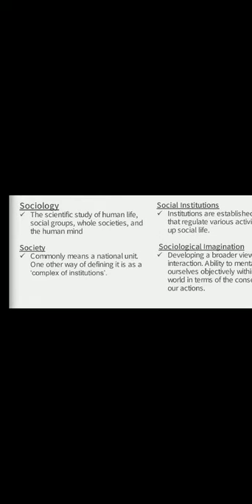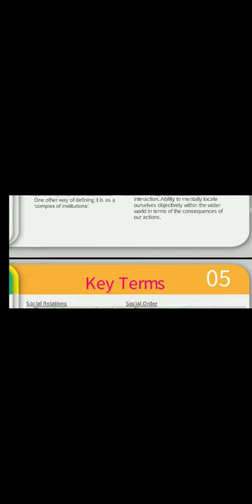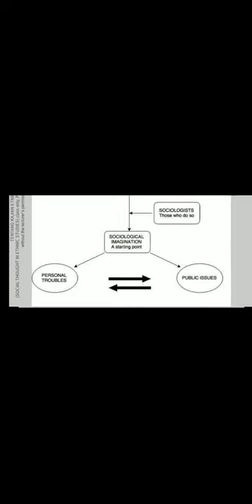RERE 6022 Social Theories in Ethnic Studies Lecture 1.1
Topic: What is Sociology

Lecture by Dr. Rachel Chan Suet Kay, Research Fellow, Institute of Ethnic Studies (KITA), National University of Malaysia (UKM).

These slides are strictly for circulation within the RERE 6022 - PEMIKIRAN SOSIAL TENTANG KAJIAN ETNIK
(SOCIAL THEORIES IN ETHNIC STUDIES) class only. Please do not share or reproduce without the lecturer’s permission.

References:

Cuff, E. C., Dennis, A. J., Francis, D. W. & Sharrock, W. W. (2006). Perspectives in
Sociology. London: Routledge.

Fulcher, J. & Scott, J. (2011). Sociology (4th edn). Oxford: Oxford University Press.

Giddens, A. & Sutton, P. W. (2013). Sociology. Cambridge: Polity Press.

Gosling, R. (ed.) & Taylor, S. with the Department of Sociology, LSE (2011). Principles of sociology.
London: University of London.

Hawkins, G.M. (2014). Contemporary Sociology in a Global Age. London: University of London.

Lee, D. & Newby, H. (1983). The problem of sociology: An introduction to the discipline. Psychology
Press.

Ritzer, G. & Goodman, D. J. (2000). Sociological theory. New York: The McGraw-Hill Companies.